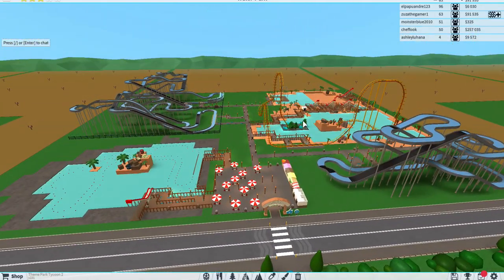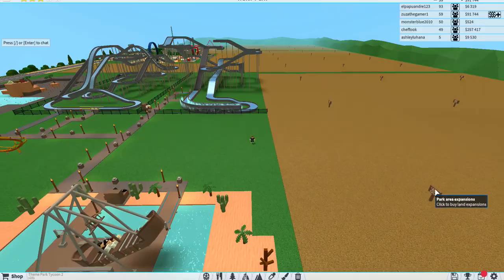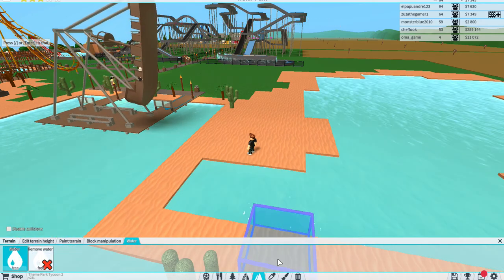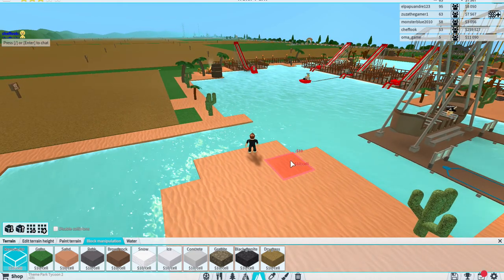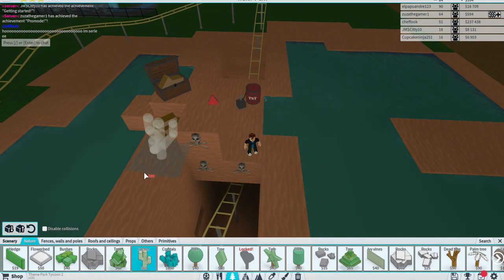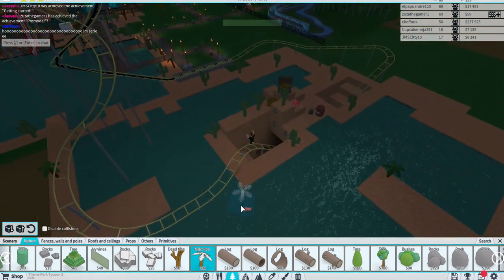Theme Park Tycoon 2 | Roblox | Making A New Rollercoaster In My Water Park!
Hey Guys! So Today I Wanted To Make A New Rollercoaster In My Water Park!